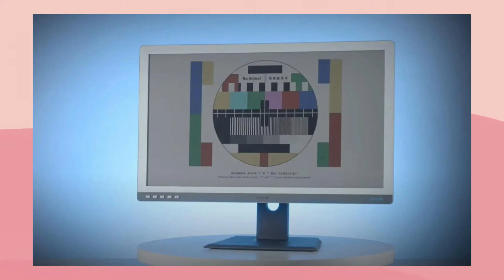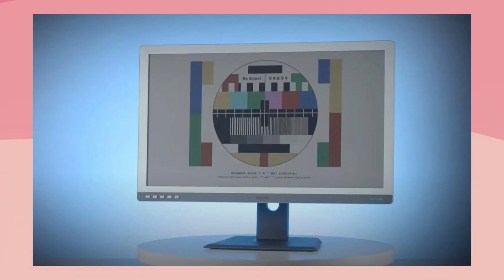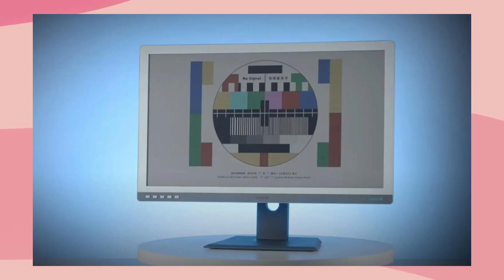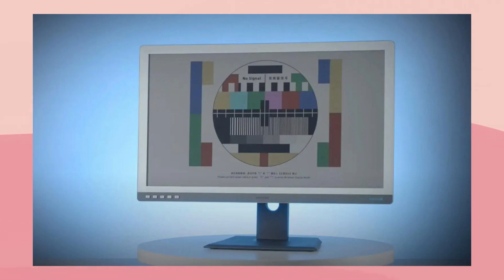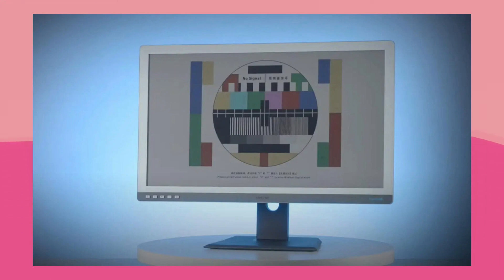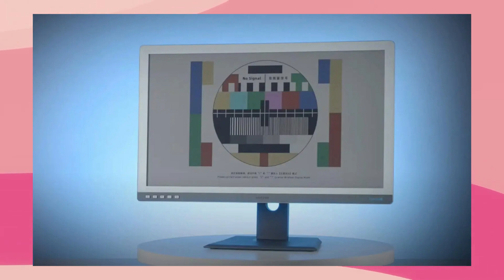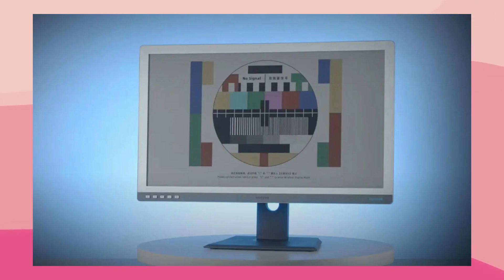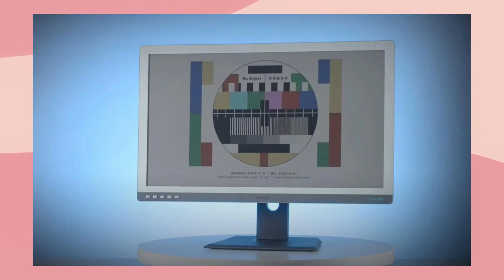Dasung Announces First Color Desktop E-Ink Monitor!